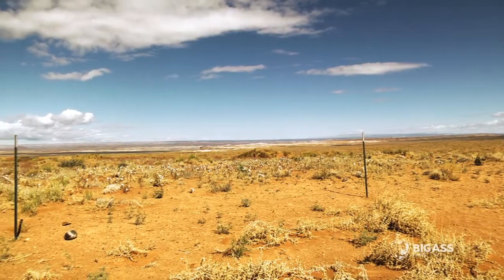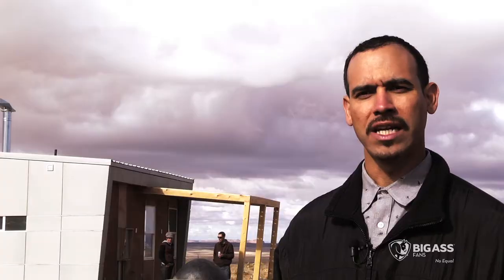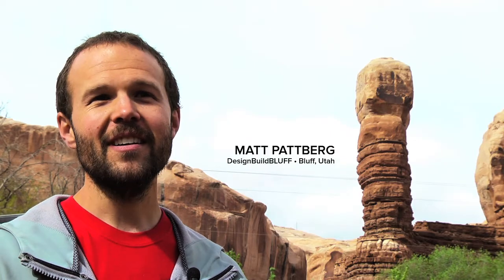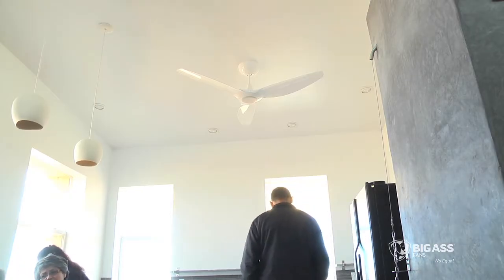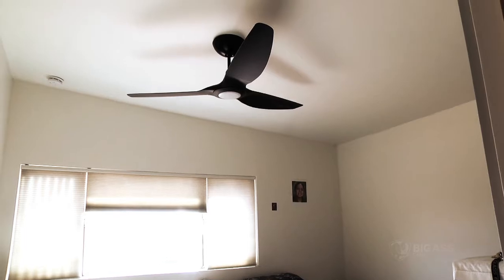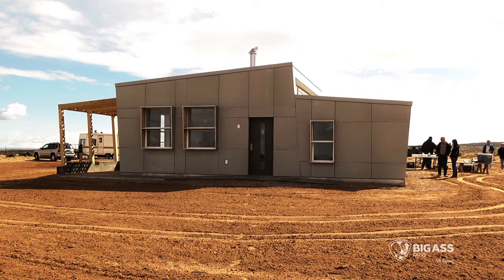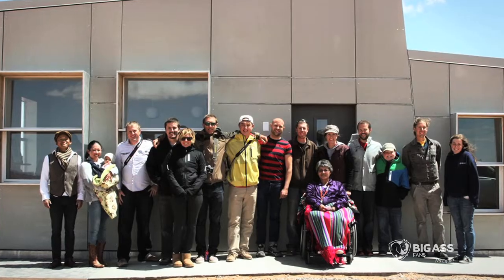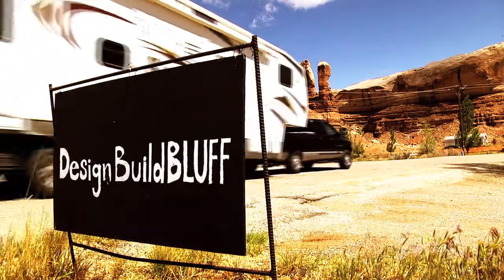Big Ass Fans in architecture program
Big Ass Fans are being incorporated into the work of DesignBuildBLUFF, a program of the University of Utah's College of Architecture and Planning in which students design and build sustainable homes on the Navajo reservation.